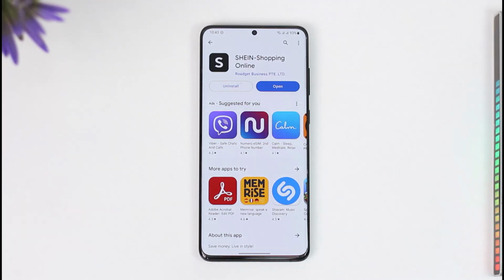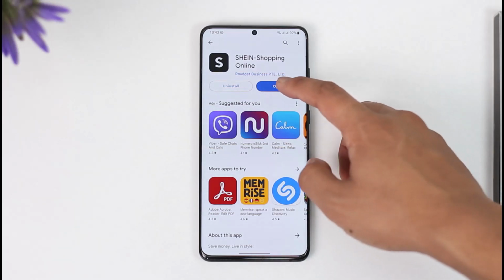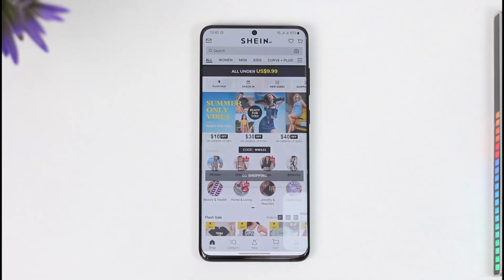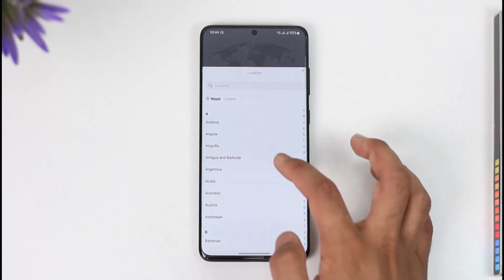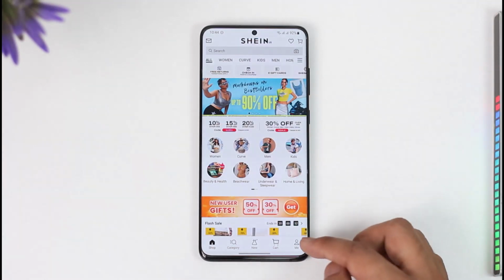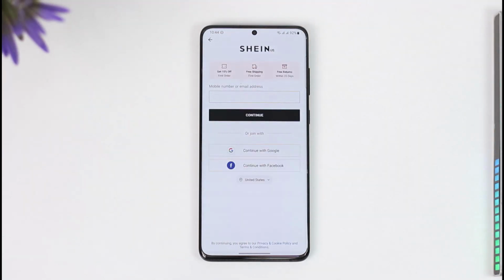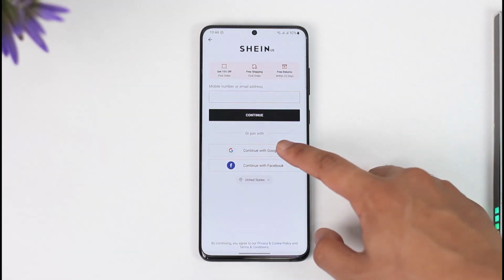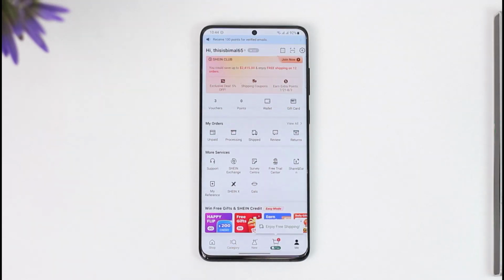Login Shein - How to Download Shein App & Sign Up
In this tutorial video, I am simply going to show you how you can download, log in and sign up for the Shein app.

~Chapters:
0:00 Introduction
0:13 Download Shein
0:32 Login / Sign Up
1:09 Conclusion